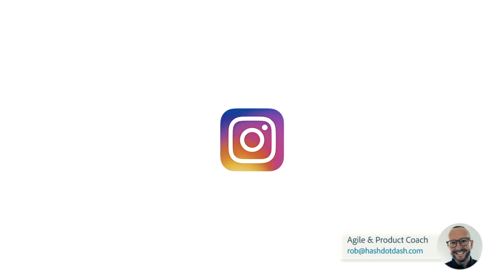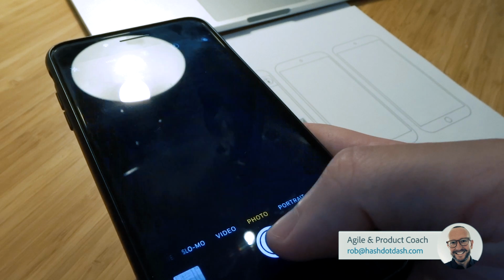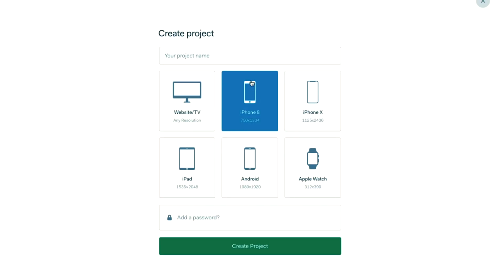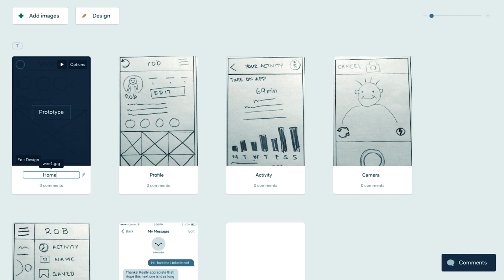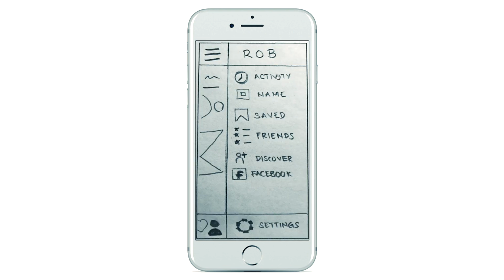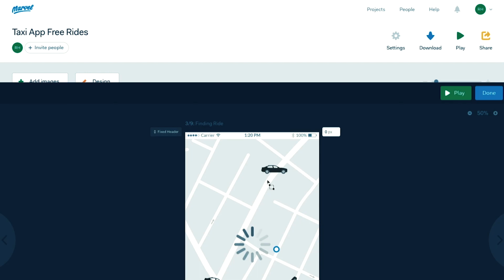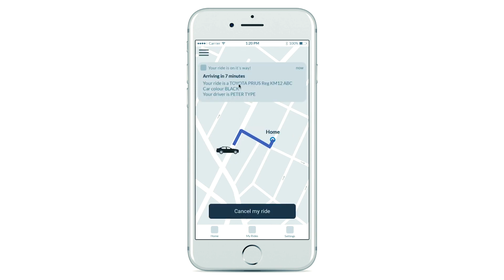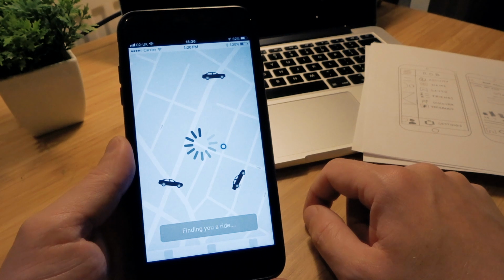How to build an app prototype in 5 minutes